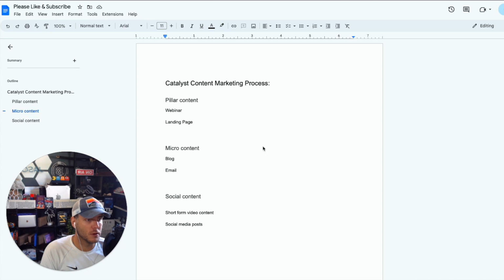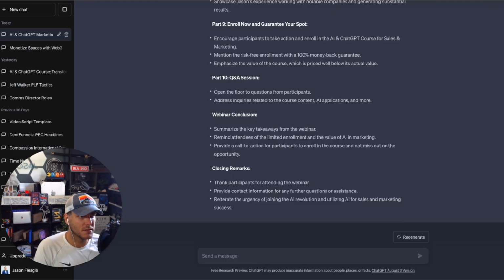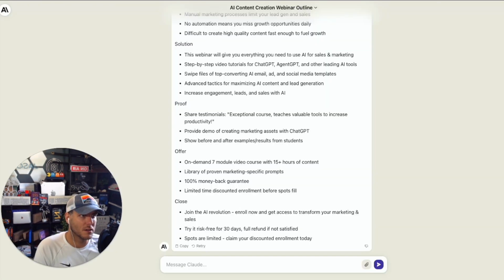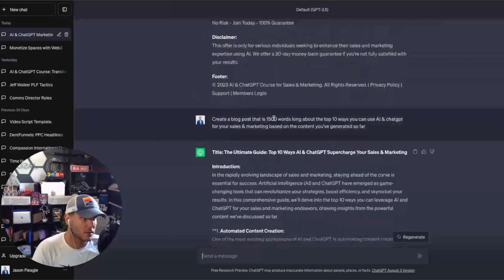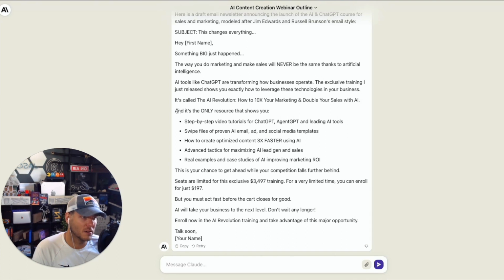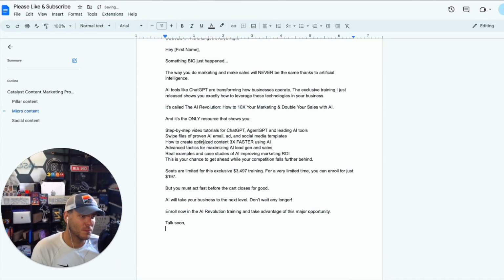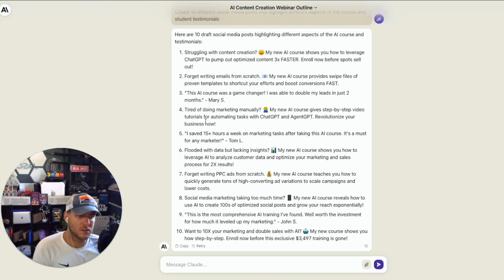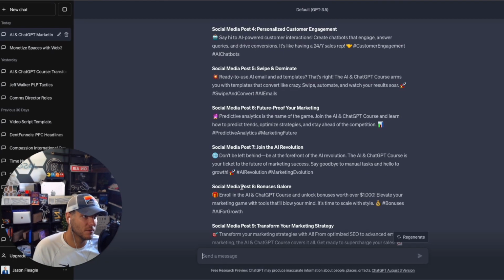How to 10x Your Content Marketing with AI in 20 Minutes (3 Steps)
Unlock the power of AI for content marketing in this jam-packed video!

Join me as I walk through an effective content marketing process using AI to quickly generate a full webinar outline, sales landing page, blog posts, email newsletter, social media posts, and video scripts.

Timestamps:
0:54 - Generate webinar outline with AI
1:26 - Create landing page copy with AI
2:23 - Compare AI tools Claude vs ChatGPT
3:37 - Draft blog post with AI
4:24 - Write email newsletter with AI
5:12 - Generate video scripts with AI
6:13 - Create social media posts with AI
8:25 - Train the AI with your writing style
11:16 - Example video scripts
12:29 - Example social media posts

In less than 20 minutes, I show you how to leverage chatGPT and Claude AI to pump out optimized content 3x faster. You'll see real examples and get step-by-step guidance on how to:
Create a high-converting webinar outline
Draft a sales landing page that converts
Outline engaging blog posts
Write email newsletters that get opens
Craft social media posts that get engagement
Generate video scripts optimized for YouTube

I also cover tips for reinforcing and training the AI tools with your own content and style so the output matches your brand voice.

This video will transform how you approach content creation and help you 10x your marketing and double your sales with AI!